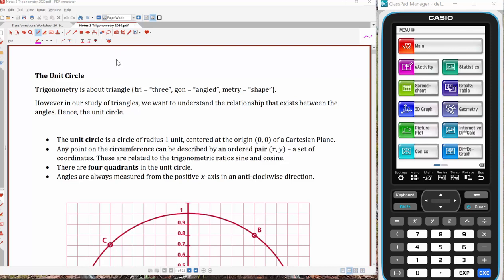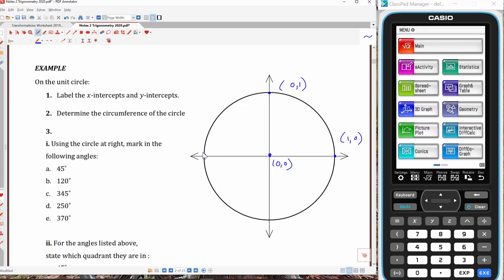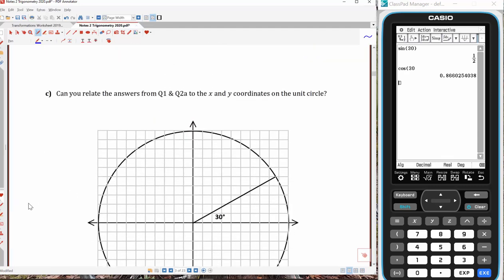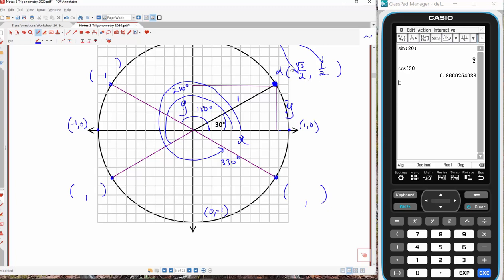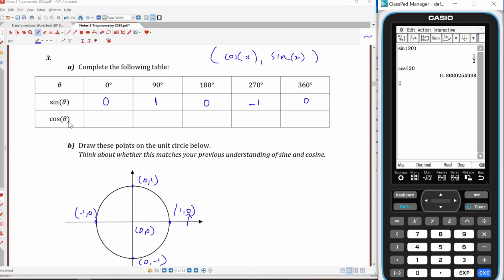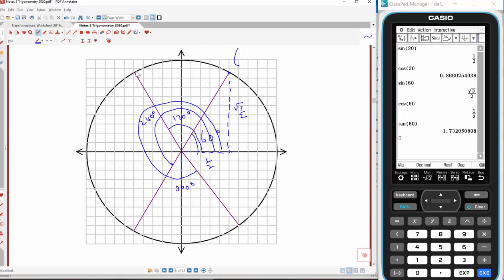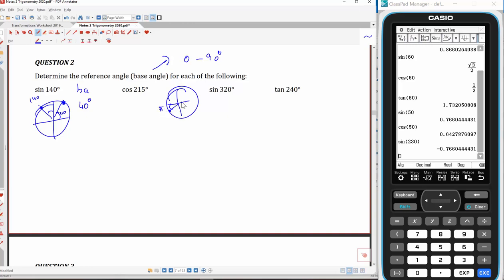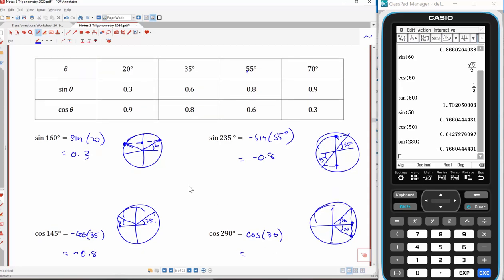Exploring the Unit Circle